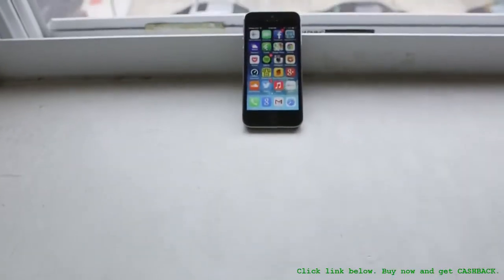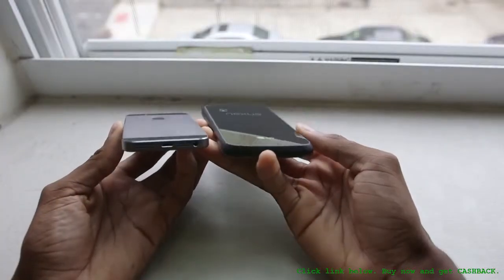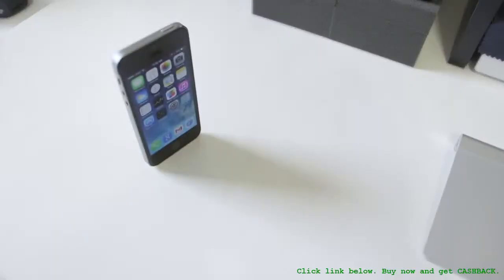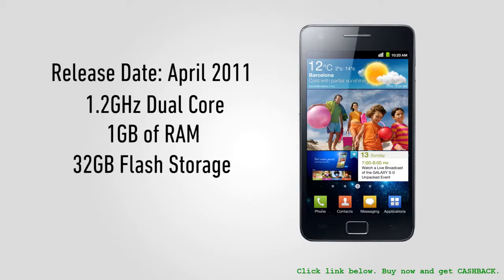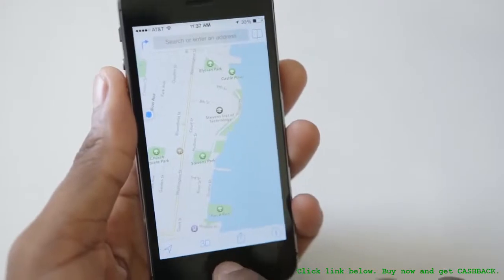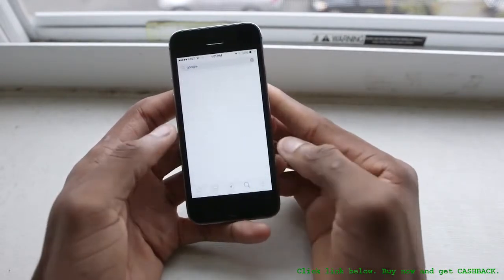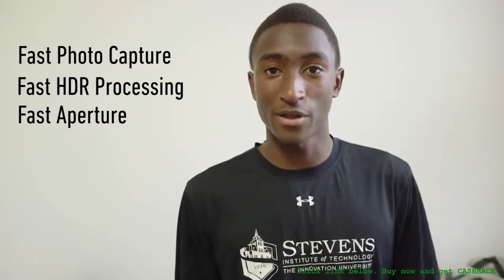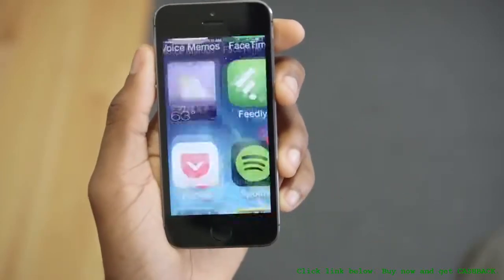Apple iPhone 5s Review!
iPhone 5s Review - Apple's flagship from a Googler's perspective! iPhone 5s Unlocked: iPhone 5s Camera Photos